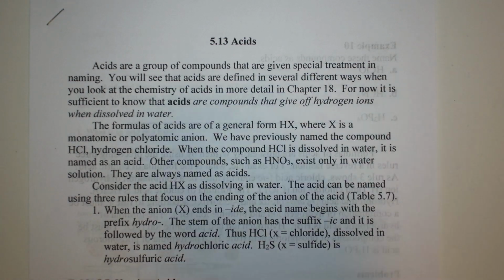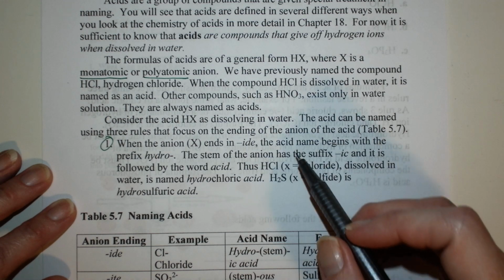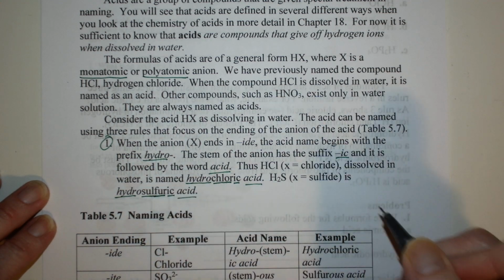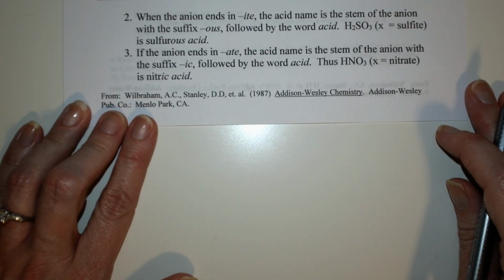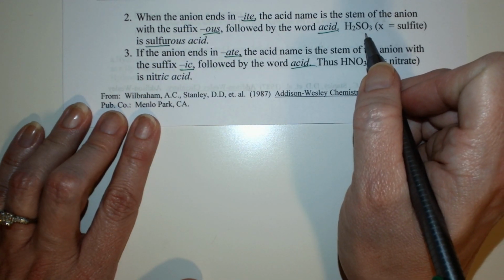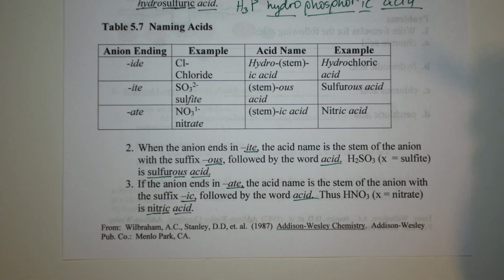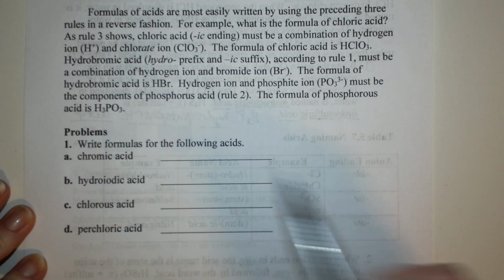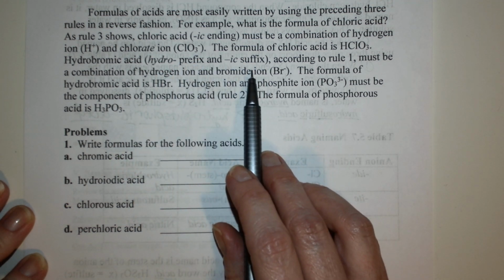Acids Lesson 1